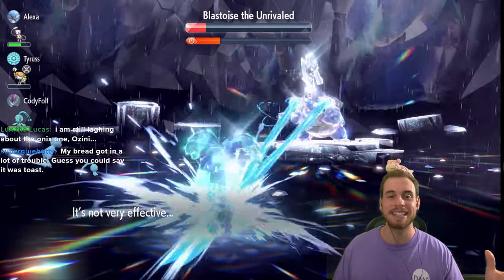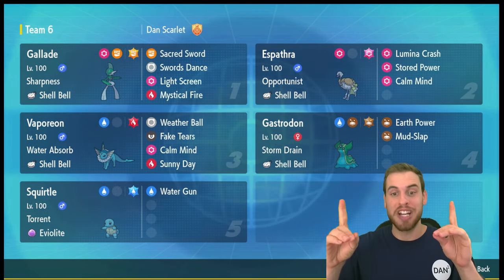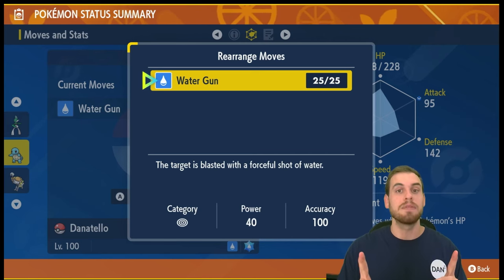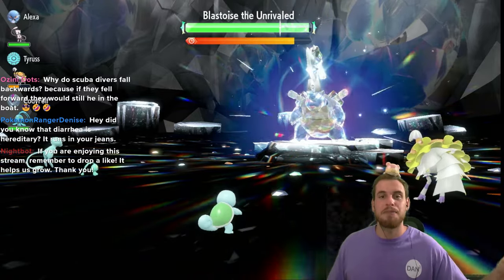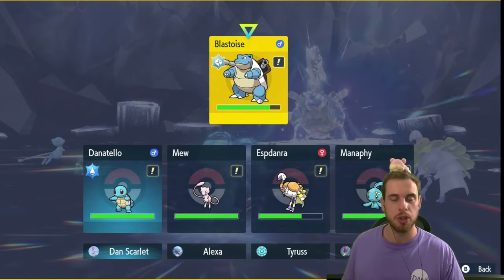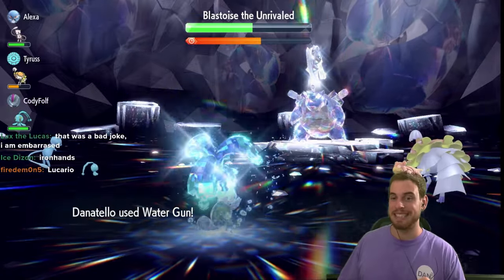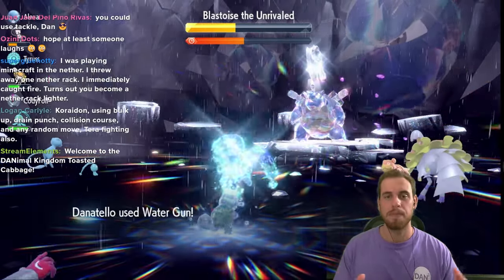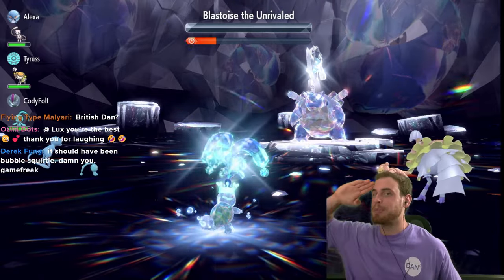We used SQUIRTLE to Beat the 7 Star Blastoise Tera Raid • Pokémon Scarlet & Violet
If you thought you have seen every build that can beat 7 Star Blastoise, you are WRONG. We used Bulbasaur 7 Star Blastoise Event Tera Raid in Pokémon Scarlet and Violet thanks to it's awesome support Pokémon! This is possible with 2 or 3 support Pokémon. This continues our tradition of beating 7 Star Starters with their first evolution.

This event starts at 7pm EST on Tuesday March 5 and runs through Monday March 11 at 7pm EST. Make sure to join the DanSquared Discord and our streams to raid with the DANimals! After Blastoise we finally get the return of Dragon Tera Charizard. Charizard was the original 7 Star Tera Raid. It is back so everyone that missed it the first time can enjoy it! Do not miss out on the Blastoise Tera Raid. This video will show you how to beat the Blastoise 7 Star Tera Raid.

Depending on what coverage moves Blastoise gets, it could be really difficult to solo. Blastoise has built in coverage for fire and ground type attacks because of its water typing. Luckily Blastoise does not get Zen Headbutt or Ice Beam. It does start the tera raid with its shield up like 7 Star Mewtwo. Weather control is key! Do not let Blastoise keep the rain up. At the end it can do a lot of damage.

Squirtle Build
Nature: Modest (+ Sp. Atk, -  Atk)
EVs: 252 Sp. Atk, 252 Sp. Def, 4 Atk
IVs: All perfect except Atk
Ability: Torrent
Tera Type: Water
Item: Eviolite (Could likely swap for Metronome)
Moves
- Water Gun

00:00 Intro
01:01 High Level Overview
01:49 The Build
02:52 Gameplay